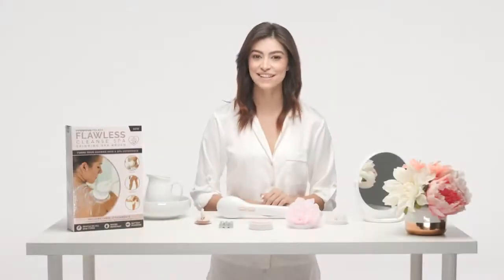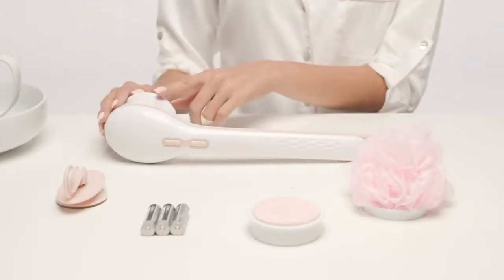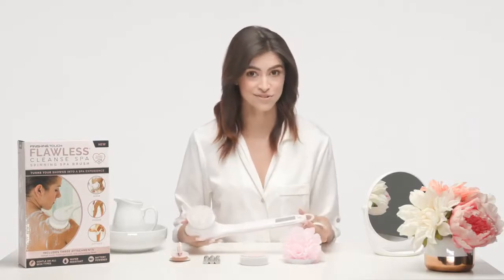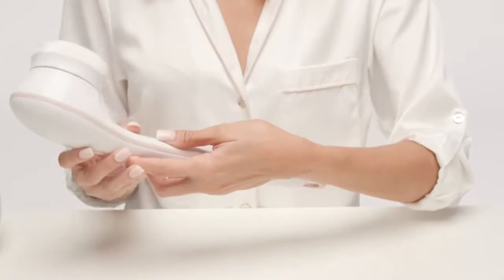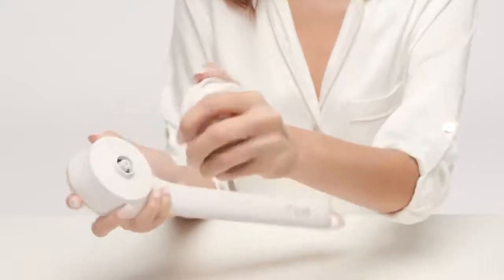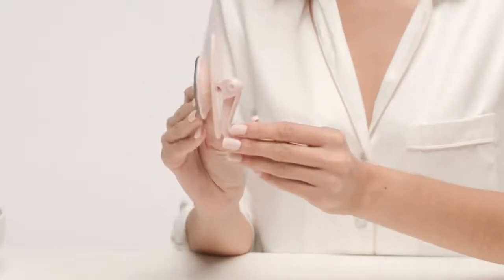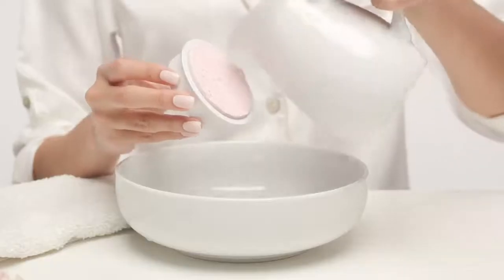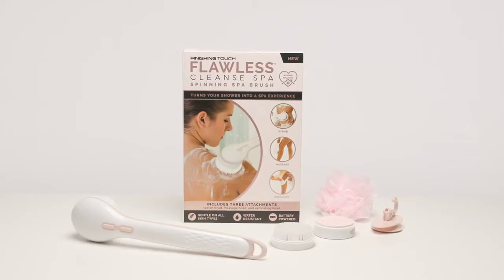Finishing Touch Flawless - Cleanse Spa How to Use